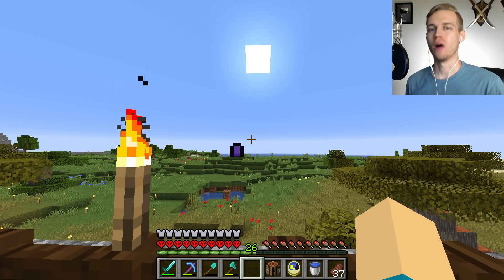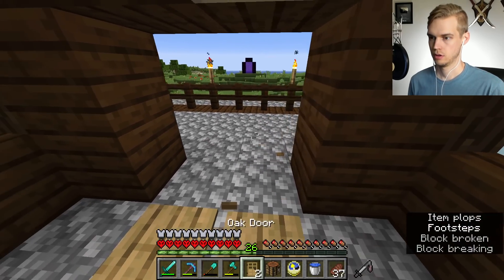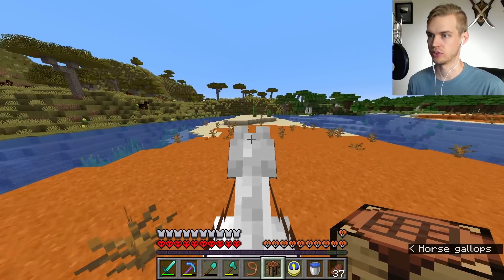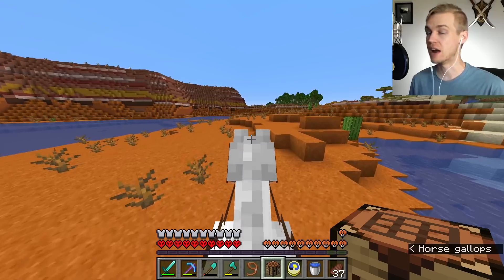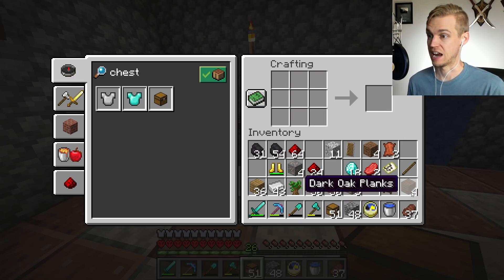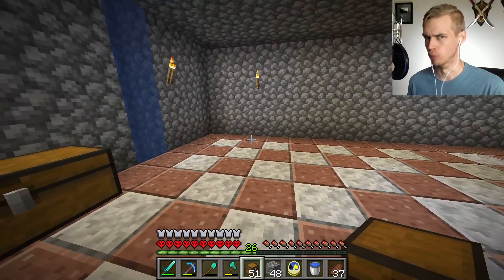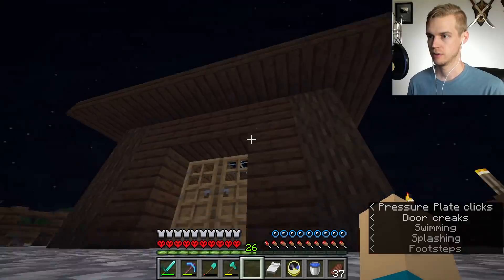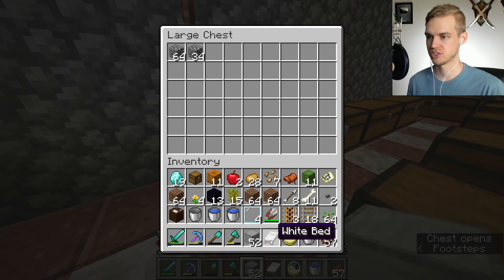MOVING DAY!!!! MINECRAFT HARDCORE 1.16 - EPISODE 30